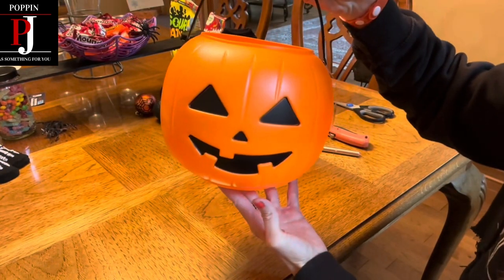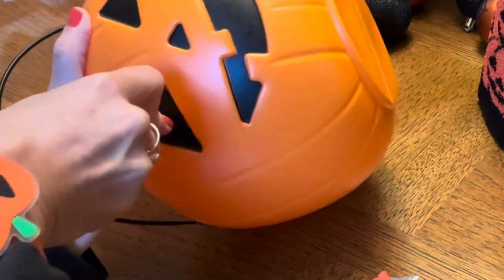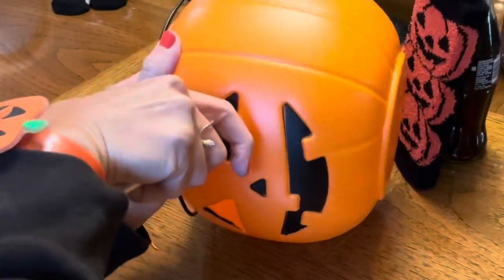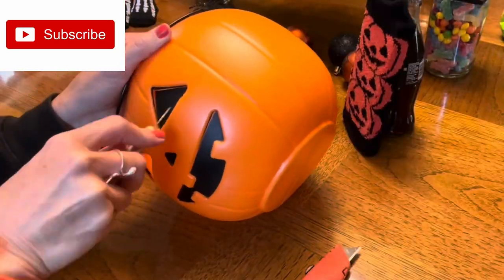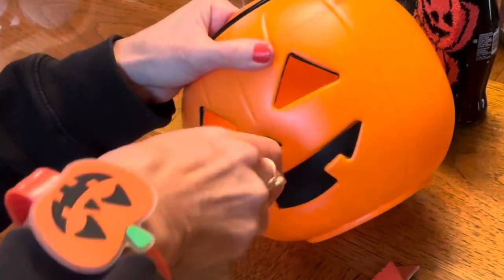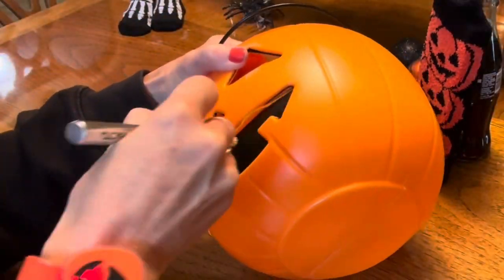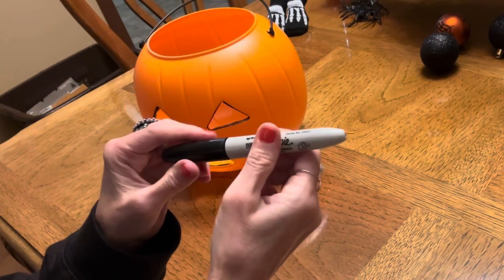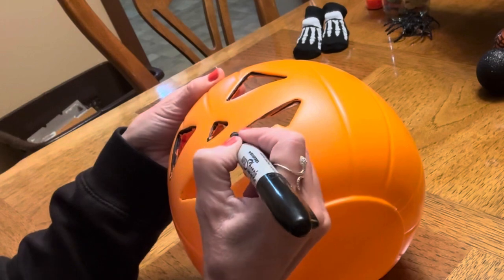Jack-O-Lantern Light For The Night!🎃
Poppin PJ takes an inexpensive pumpkin for candy and transforms it into a Jack-O-Lantern Light For The NIght! Happy Halloween!